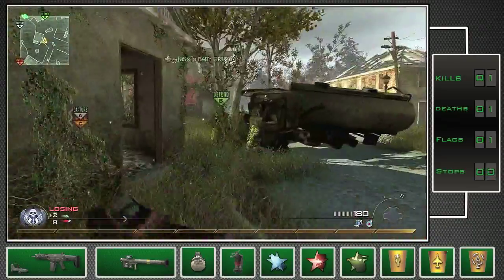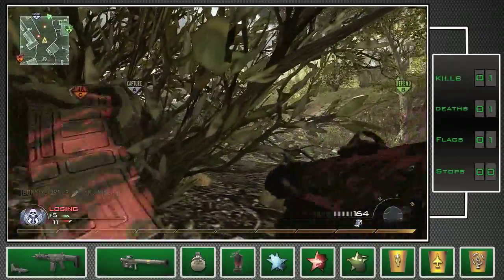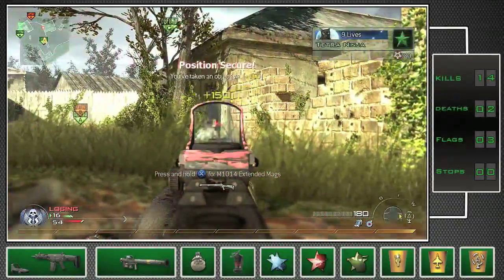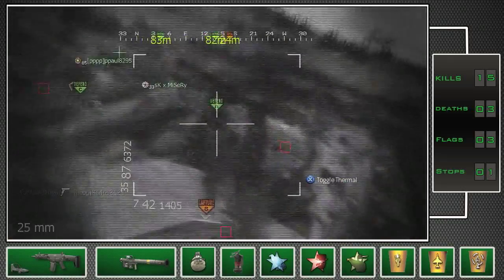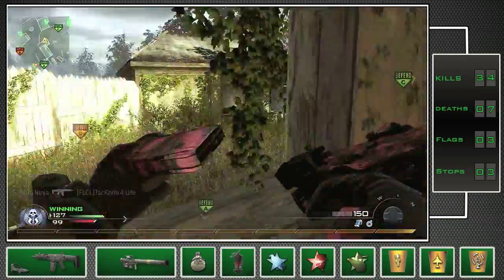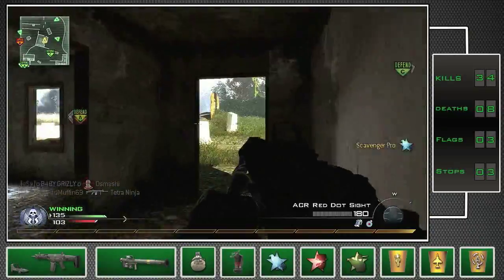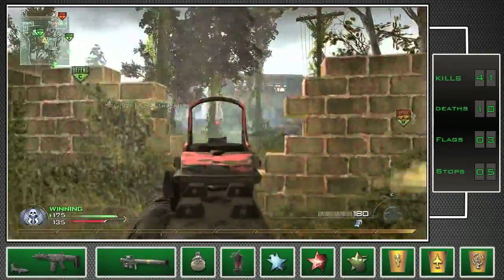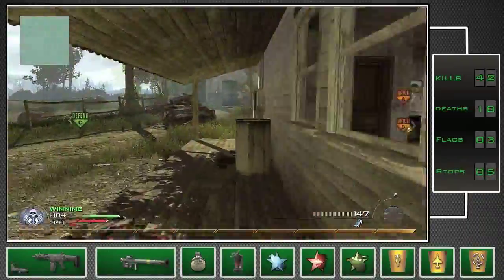Modern Warfare 2: Callouts to Improve Your Game: DOM Overgrown: ACR [HD]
Sorry about the boring commentary but the place where I bit my tongue turned into a nasty canker sore, so it was painful talking.

Video where I give you guys basic callouts on Overgrown. I know all the callouts for the COD4 maps, not so much with MW2. Overgrown is also unique in that holding AB of BC flags isn't the best option, best is AC imho.

Other points:

ACR:
Damage: 30-20
Recoil: zero
RPM: 750
Clip size: 30

UAV and Counter UAVS have 700 points of health, since enemies only have 100 it means they can easily be shot down so do ittt!!

Callouts I missed:

1. Hay Field (obvious)
2. Shack/Shed (beside hay field)
3. Grassy Knoll (Across from stone bridge on C side)
4. Forest (between the library and blown out building)